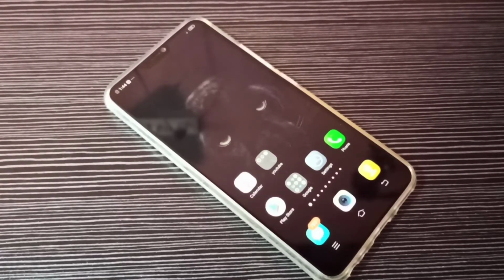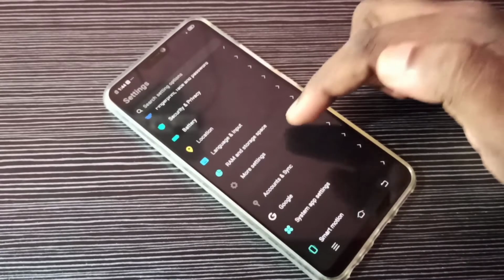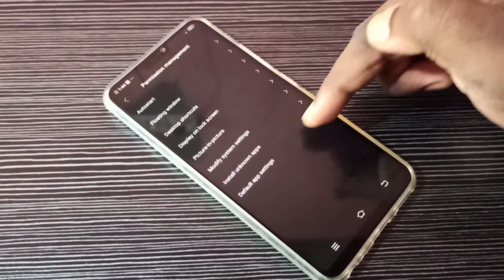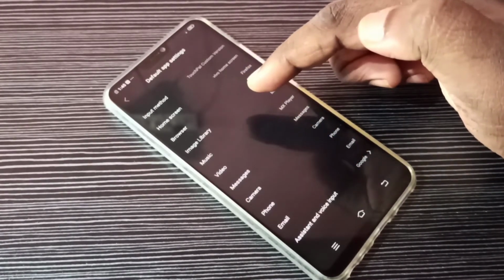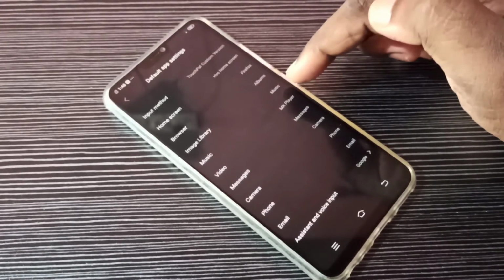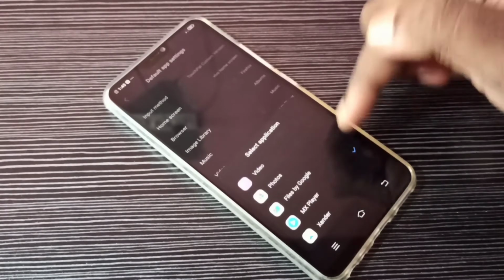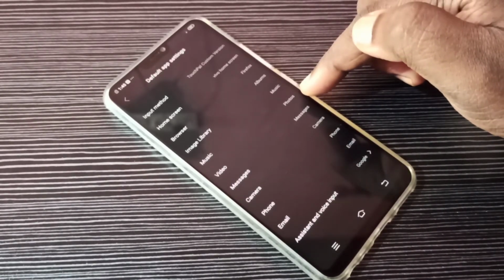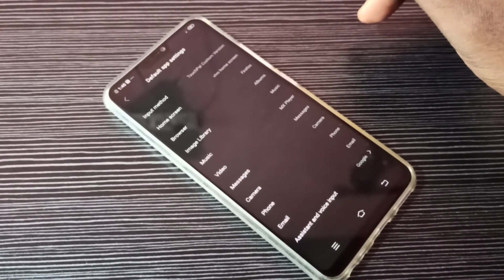How to set MX Player as Default Video Player App | Android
How to Change the Default Video Player App in Android,
How to set MX Player as Default Video Player | Android,
How To Set Mx Player As Default Video Player,
Change Default Video Player,
How to change default video player in android,